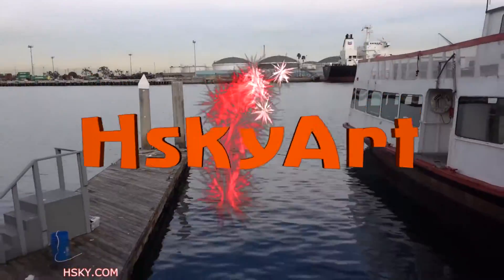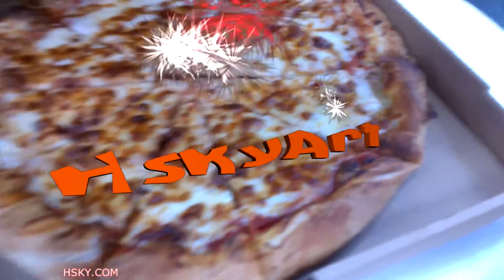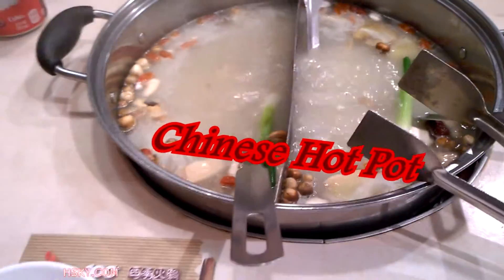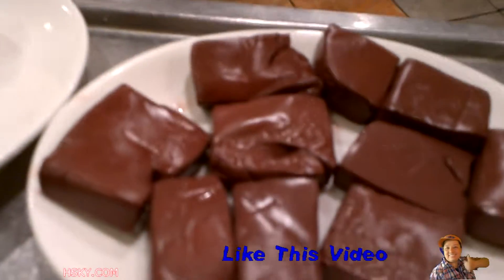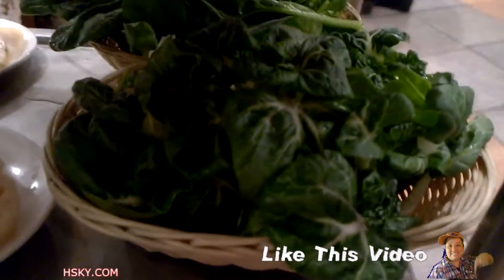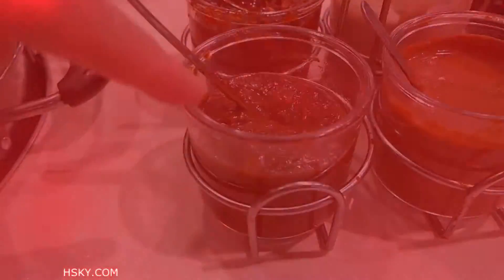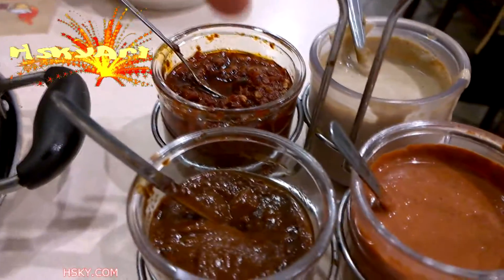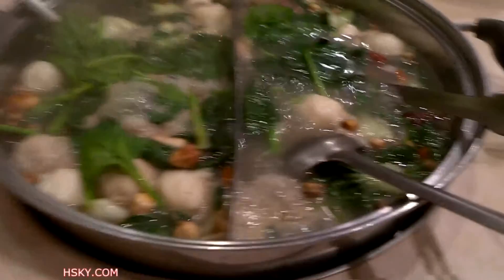V#108 HSKY Chinese HOT POT / hot food / Oriental Dish / AtLA 2016 HSKYART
Thank you, Have A Super Blessing Day! GOD BLESS YOU & GOD BLESS ME !